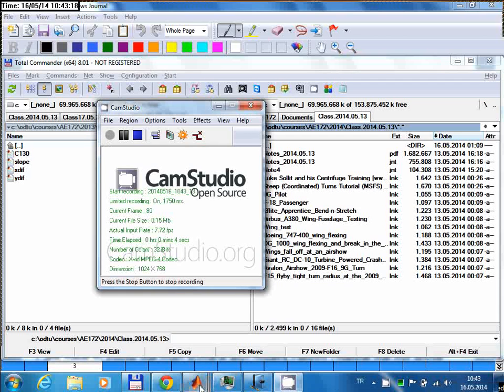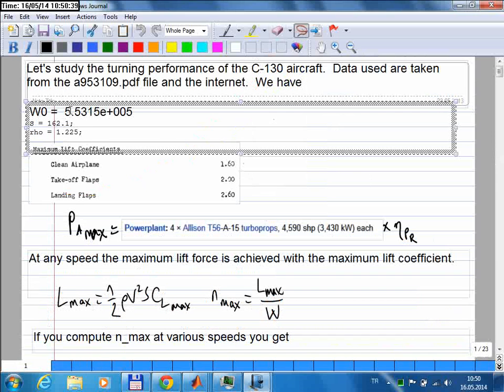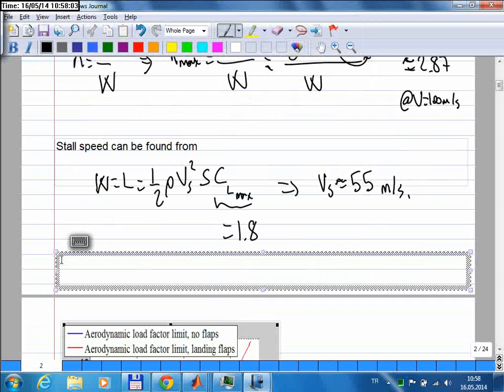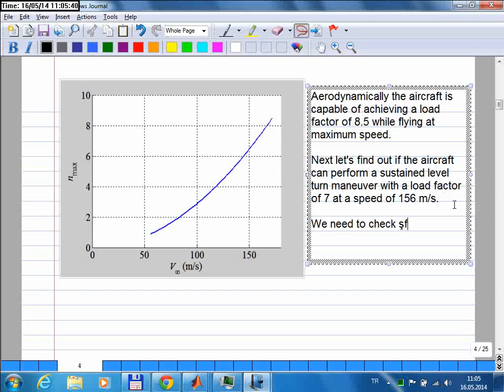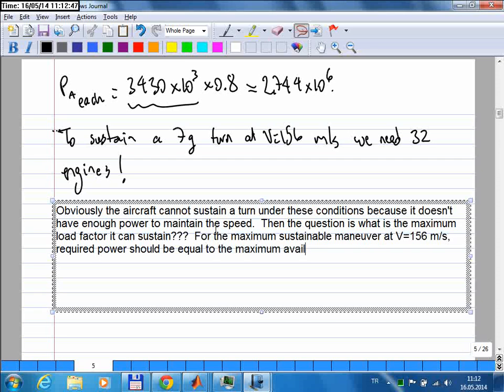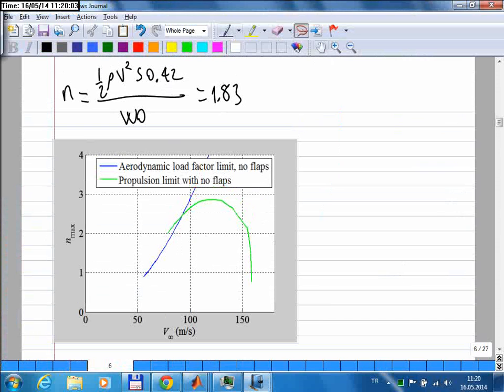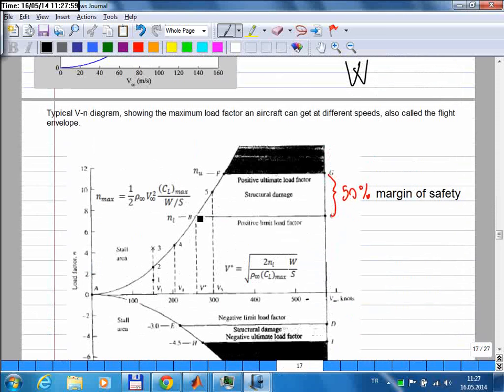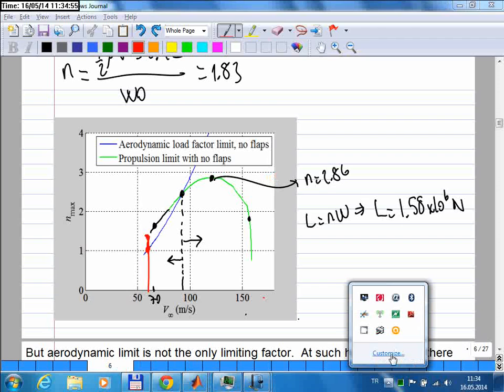AE172 Lecture 38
Here I show an example on how to find the critical load factor for a sustained level turn maneuver.  V-n diagram.